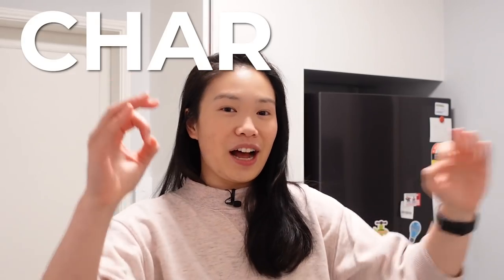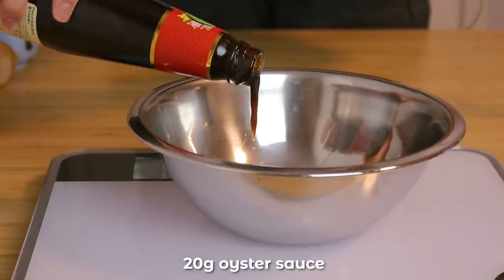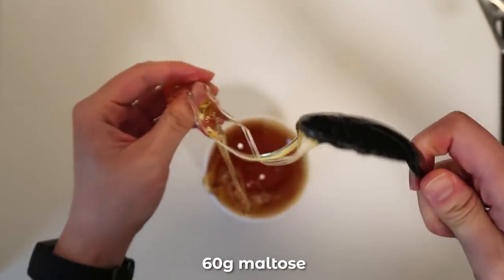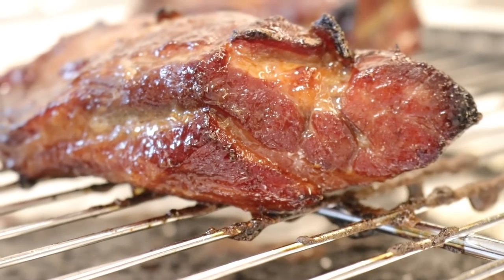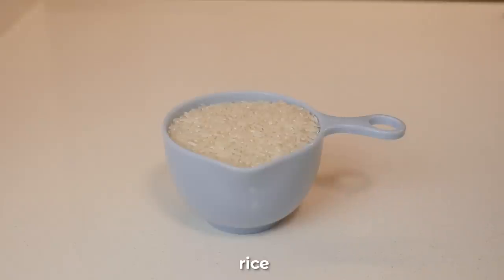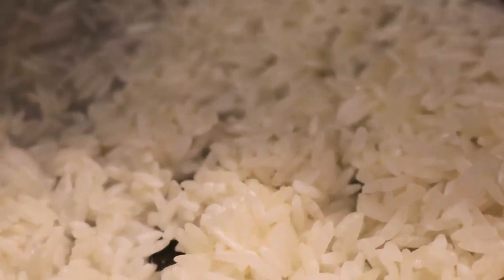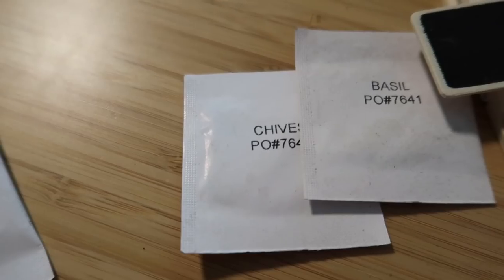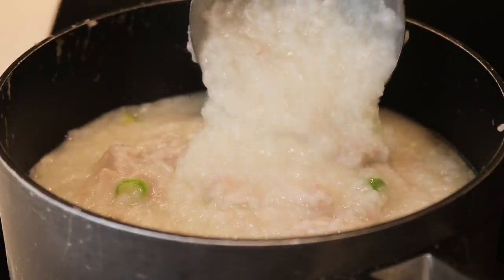MUST TRY CHINESE COMFORT FOOD! Tasty Char Siu (叉燒) & Chicken Congee in SYDNEY! Sydney Lockdown Vlog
This guy has a whole bunch of wonderful Hong Kong style recipes you should check out.
This is what the pork is called in Chinese: 梅頭豬肉

One of the great things about going out to eat is ordering food you would never make yourself. And I never thought I would ever make Char siu myself because Chinese style roast meats stalls are culinary staples every person growing up with Cantonese food, well, you just don't even think about it. You want crispy roast pork? Go buy it!, Want Char siu for dinner? Go buy it. Roast duck? Of course I'm going to buy it.

But with lockdown already in it's 4th week, I'm trying to keep my outings to a minimum, which led me to this fantastic recipe. It's simple enough, and if I can do it on my first try, ANYONE can do it. The taste was exactly what you would get from a Hong Kong diner.

Char Siu Ingredients:

600g of pork shoulder (梅頭豬肉)
15g rice wine
45g soy sauce
105g maltose
20g sugar
20g oyster sauce
ground white pepper to taste
1 large garlic clove
2 slices of ginger

Ingredients for chicken congee:
one chicken leg (bone still in)
1 cup of uncooked rice
1 tablespoon of salt
1 tablespoon of cooking oil
2 slices of ginger
Liquid chicken stock
Spring onions